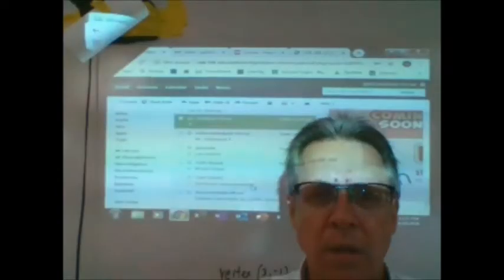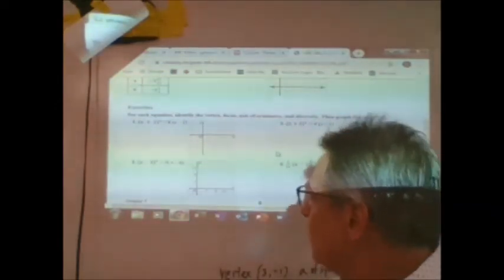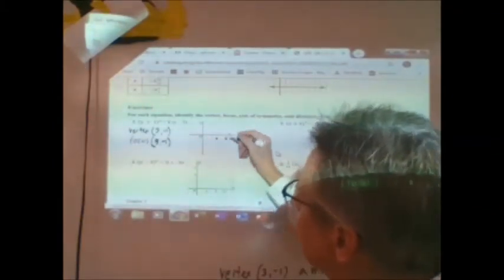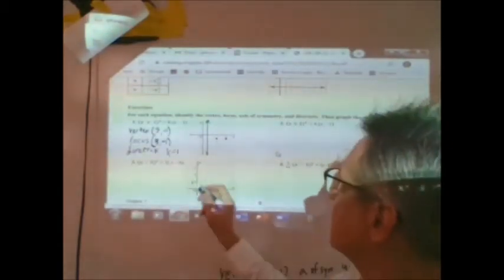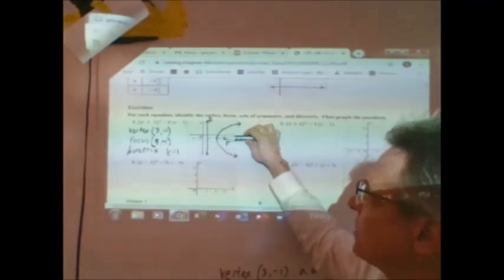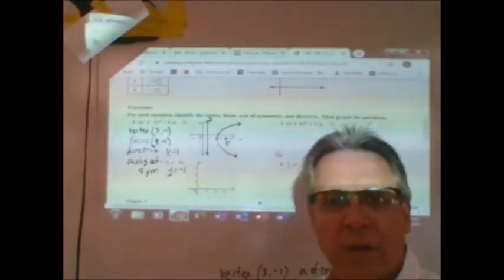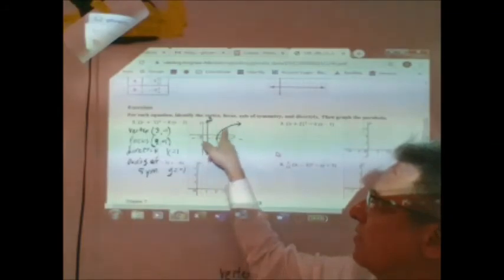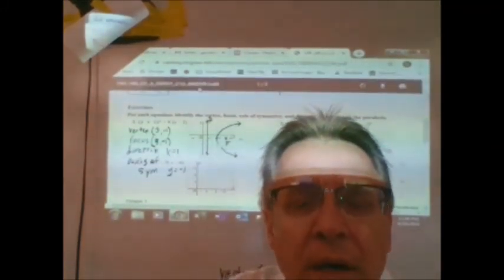PreCh7 1 c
Graphing Parabola Conic Sections